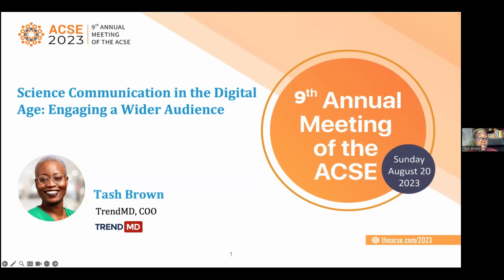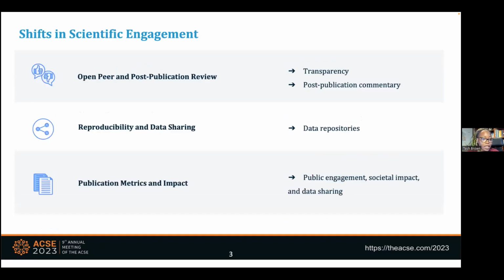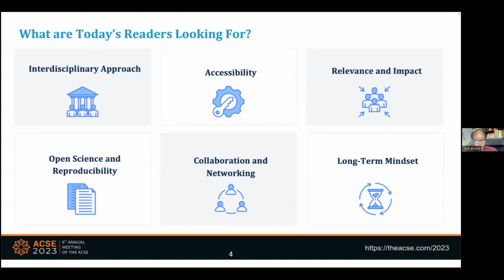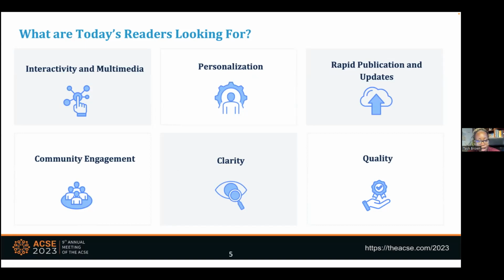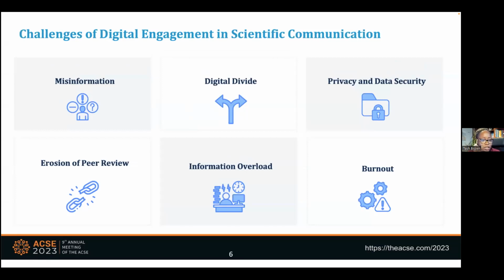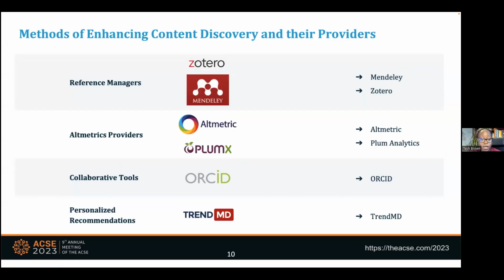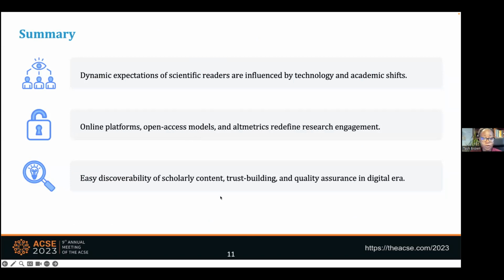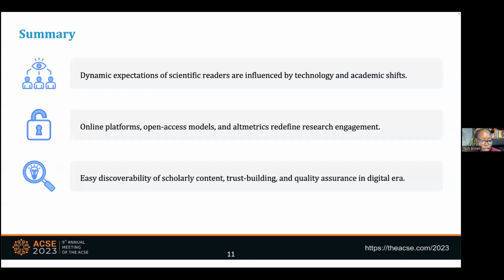Science Communication in the Digital Age: Engaging a Wider Audience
Speaker:
Tash Brown | Managing Director, TrendMD, USA

About the Speaker:
Tash Brown is the Managing Director of TrendMD, bringing extensive experience in strategic planning, growth, and transformation. She focuses on Ad Tech, People Operations, and Business Innovation and Growth. Ms. Brown’s immeasurable contributions accelerate content dissemination, connecting scholarly content readers and publishers. As one of the largest scholarly content discovery platforms, TrendMD collaborates closely with top STM publications and peer-reviewed journals, enhancing content reach and engagement. Previously, Ms. Brown held key roles at Watson Clark, a healthcare marketing agency, advising on sales, marketing, business development, planning, and finance. She holds a Ph.D. in Economics from Universität Erfurt, along with postgraduate and bachelor’s degrees from Saint Petersburg State University of Finance and Economics.